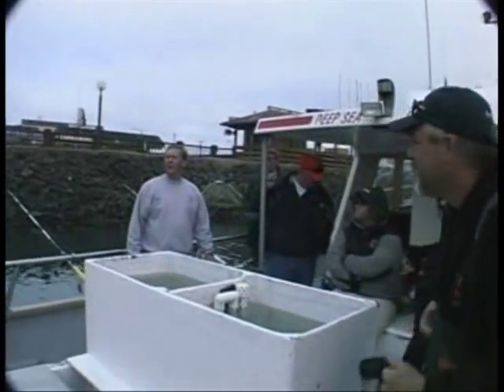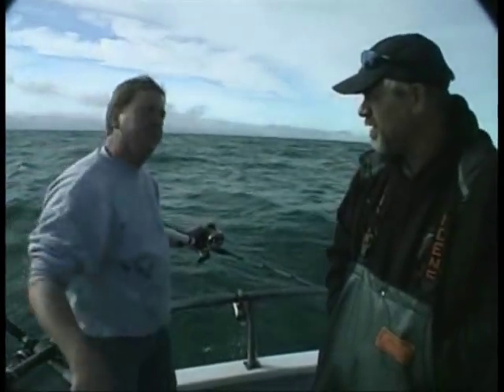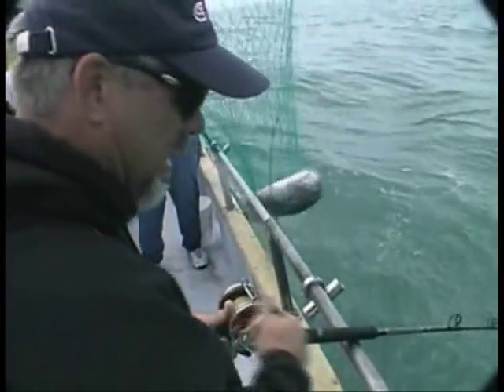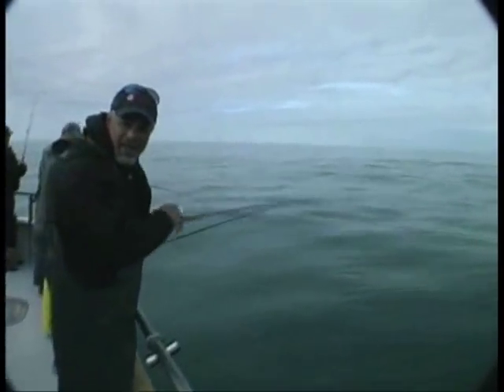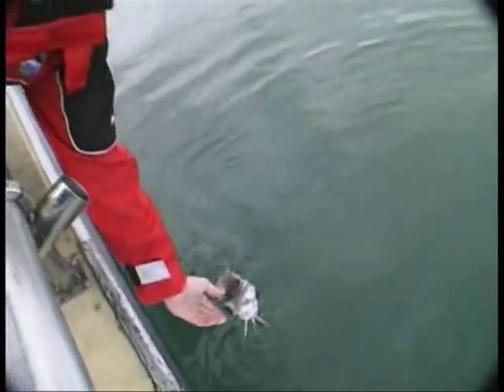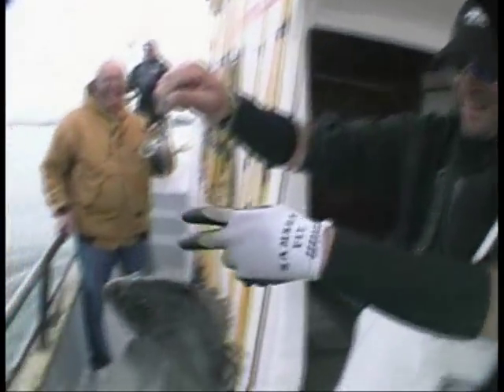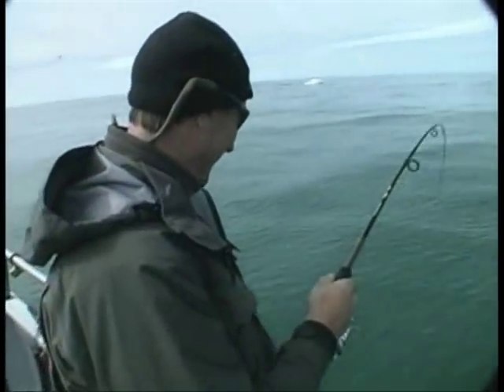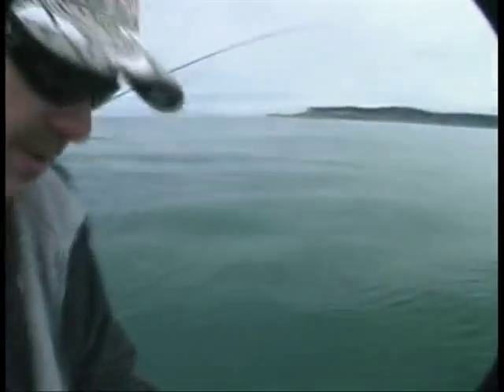Bottom Fishing on the SLAMMER Hawg Quest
Bottom fishing aboard the SLAMMER with Captain Rhett Weber on Hawg Quest sports show.